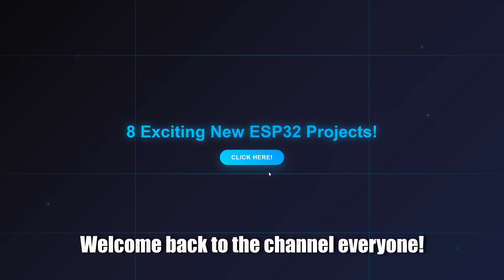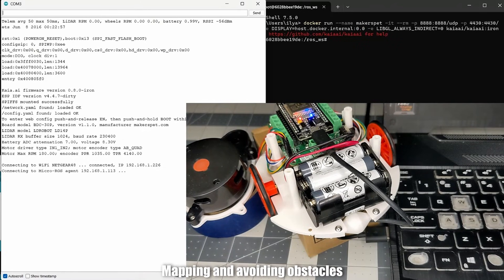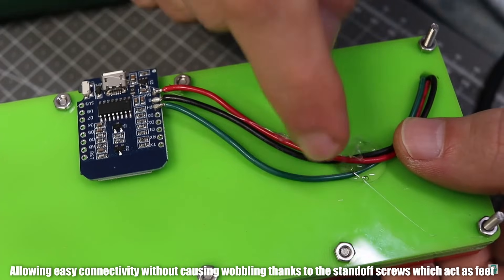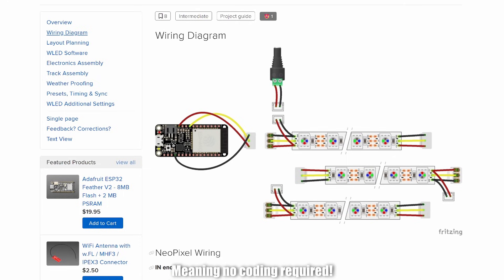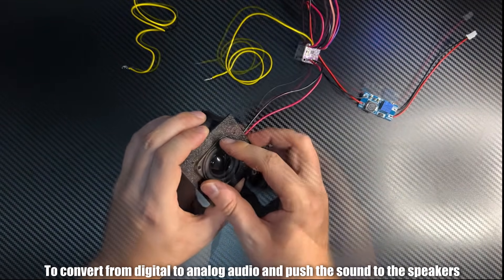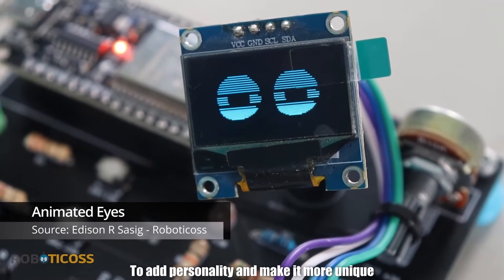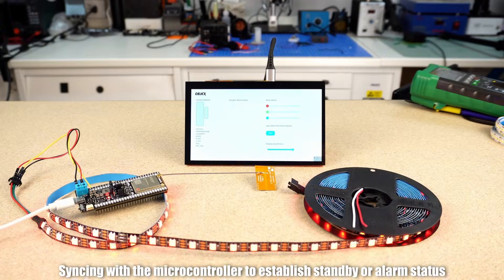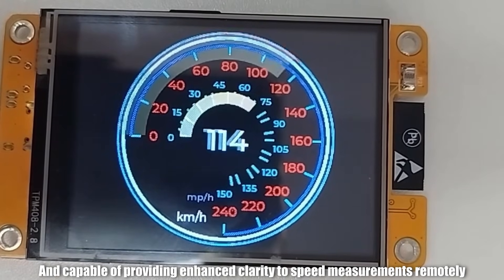8 Amazing New ESP32 Projects! 2025 Edition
8 Brilliant New ESP32 Projects For All to Enjoy! 2025 Edition 🏖️
Comment which project you like the most!

 - Creator Channel: @bricogeekcom (BricoGeek)

 - Creator Channel: @DataToMotion (Data To Motion)

 - Posting Channel: @adafruit (Adafruit Industries)

 - Creator Channel: @gek-tech-diy (Gek-Tech)

 - Creator Channel: @roboticoss (Edison R Sasig - Roboticoss)

 - Creator Channel: @lvgl_beginner (LVGL_BEGINNER)

Chapters:
00:00 Intro
00:41 Lidar Robot Pet
02:47 Digital Nixie Clock
04:05 Rotating Model Stand
05:12 Garden Path Light
06:20 DIY Bluetooth Speaker
09:38 Animated Eyes
11:02 Smart Alarm System
12:58 DIY Speedometer
13:46 Outro